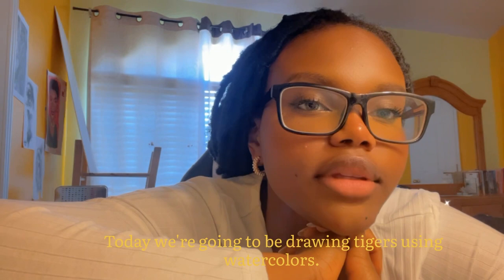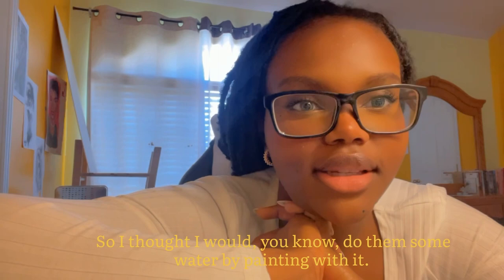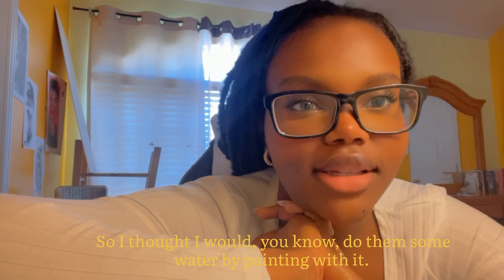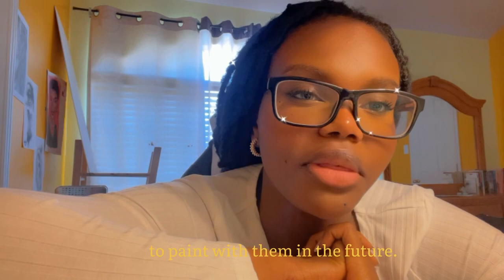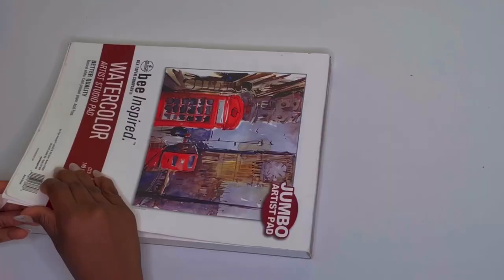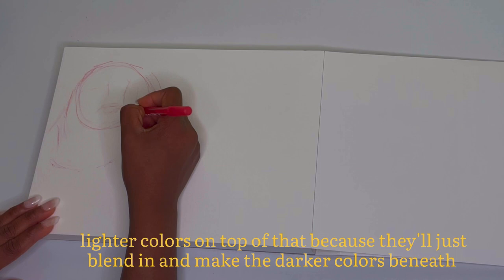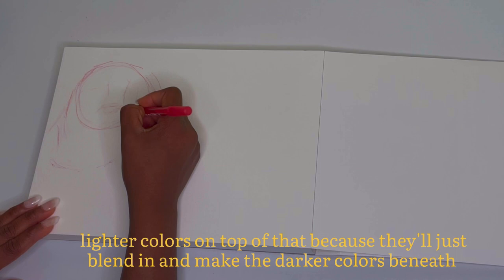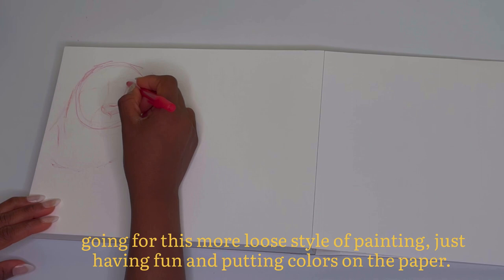♡PAINT WITH ME 🐯♡ Watercolor, painting Tigers, Tips on paint….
I wanted to try my skills at editing a new intro for my videos. I had so much fun making this one so do let me know if you like it. Let me know if y’all want to see more painting videos, maybe some for the 100 heads challenge?

 ♡ Music from ♡:
 Ramoon on YouTube: (FREE) Burna Boy x Santana Dave Type Beat “Passionfruit” |
 Free Beat Afrobeats Instrumental 2019
♪ Rose (Prod. by Lukrembo)